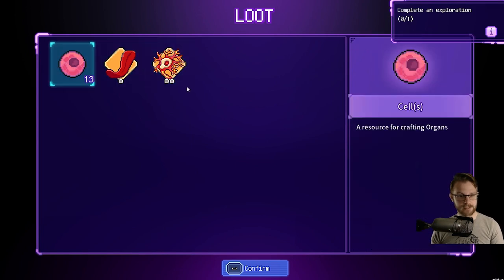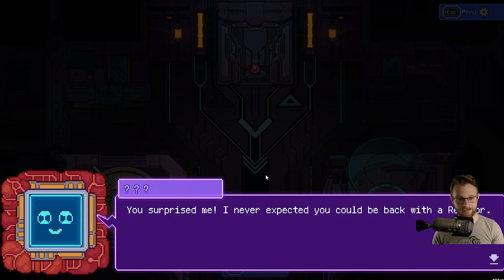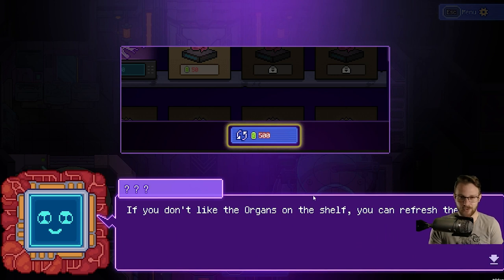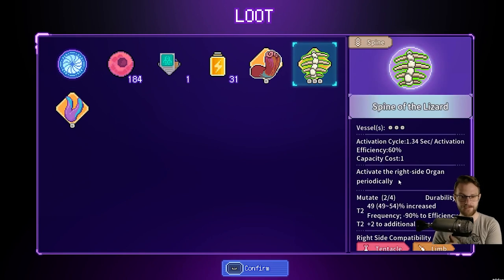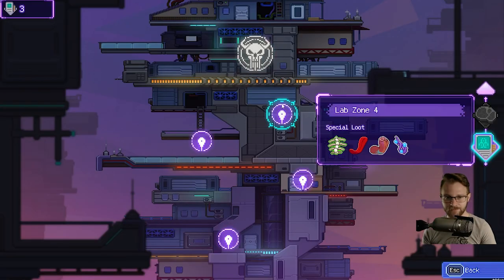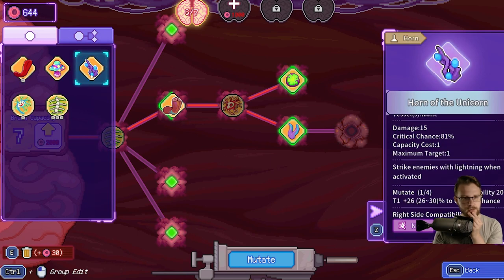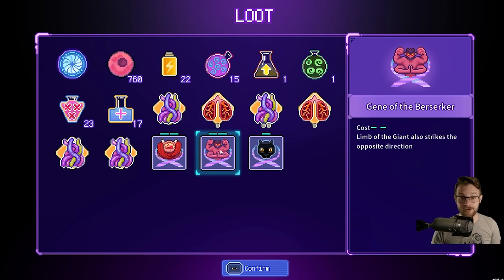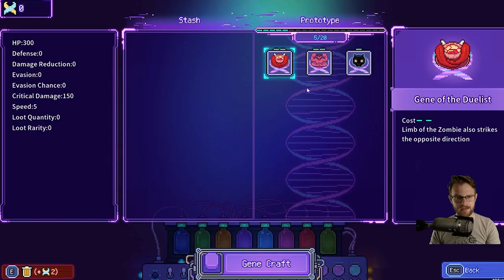Incredible emergent gameplay and UI design | Bio Prototype 2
There are many weirdos in the mysterious underground base, and a great evolution is being written. Activate 50 genetic potentials, transplant 60 mutated organs, and use 200 precise entry codes to create a life form that exceeds the limits of nature.

00:00 - Gameplay & Analysis
49:18 - Final Analysis

I am Joe at Fox Hollow Games, and this channel is dedicated to helping you gain the skills you need to enter the game industry in 2024. I make analysis videos similar to if Masahiro Sakurai on Creating Games, GameMaker's Toolkit, and Wanderbot all had a baby.